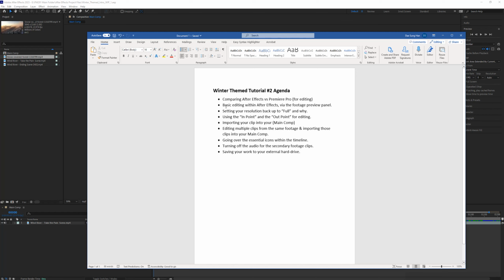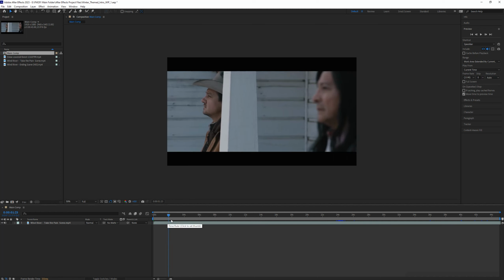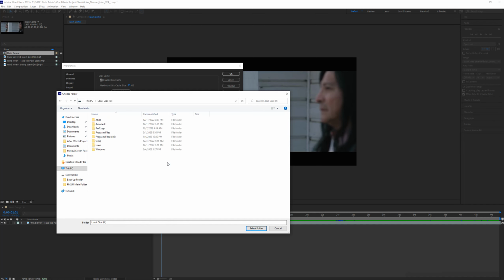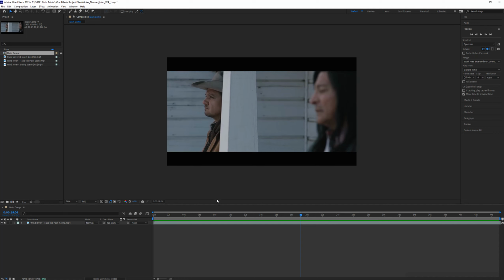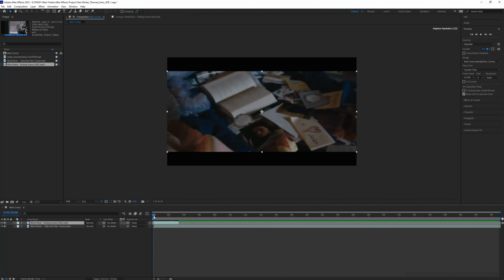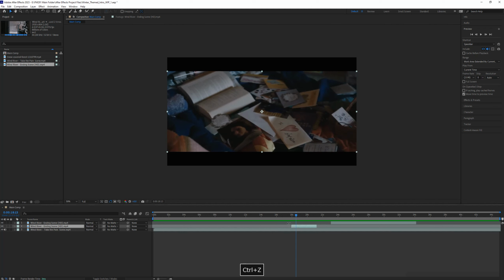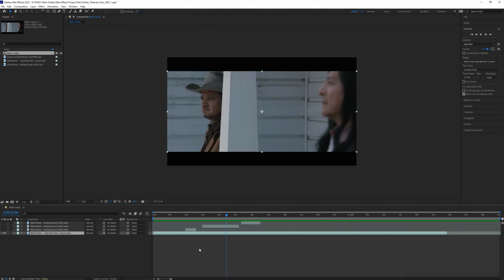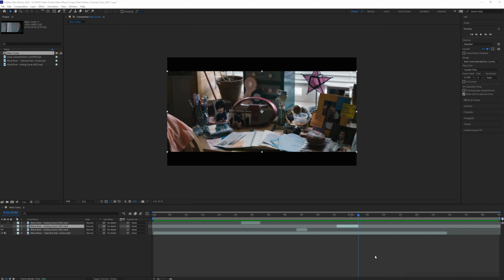Winter Movie Title Tutorial Series 2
Winter Themed Tutorial #2 Agenda

• Comparing After Effects vs Premiere Pro (for editing)
• Basic editing within After Effects, via the footage preview panel.
• Setting your resolution back up to “Full” and why.
• Setting your Disk Cache Folder to a 2nd Drive
• Purging your Dish Cache (when things start to glitch)
• Using the “In Point” and the “Out Point” for editing.
• Importing your clip into your (Main Comp)
• Editing multiple clips from the same secondary footage & importing those clips into your Main Comp.
• Going over the essential icons within the timeline and understanding the essentials of the timeline.
• Turning off the audio for the secondary footage clips.
• Understanding why and when I sync my secondary footage(s) to the main dialogue.
• Editing footage from the timeline using the ( ALT + [ or ] )
• Saving your work to your external hard-drive.